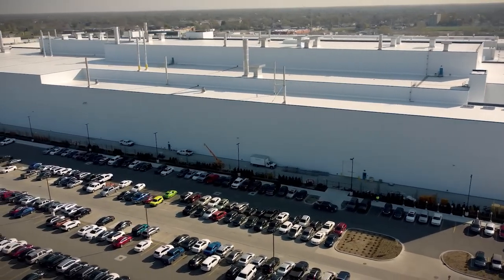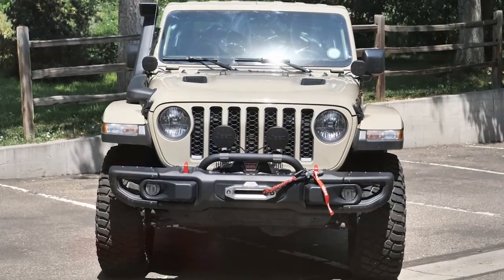Everything You Need to Know About 2025 JEEP GLADIATOR 4XE Hybrid - Release Date and Price Updates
The 4xe plug-in hybrid system is ready to debut on the 2025 Gladiator truck.

The system is tuned to deliver 375 horsepower, 470 lb-ft of torque, and we expect towing capacity of around 6,000 pounds.

Is it worth the wait?

If you are fan of a classic ICE, check out a review of the standard Gladiator and don't forget to subscribe to be the first to find out news from the automotive world

Contents:
00:00 Intro
00:35 2025 Jeep Gladiator 4xe Specs
01:20 Off-roading with a hybrid truck
02:25 Trim levels for the Gladiator 4xe
03:15 2025 Jeep Gladiator 4xe release date and price